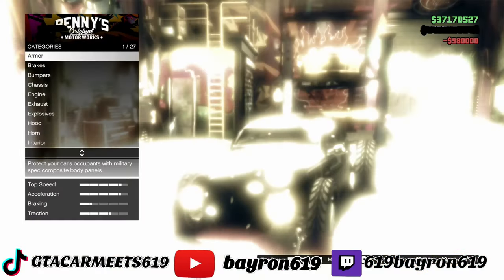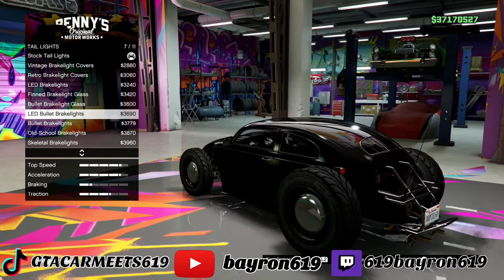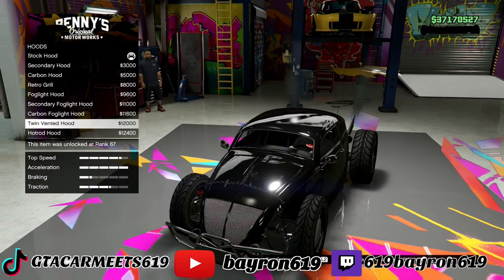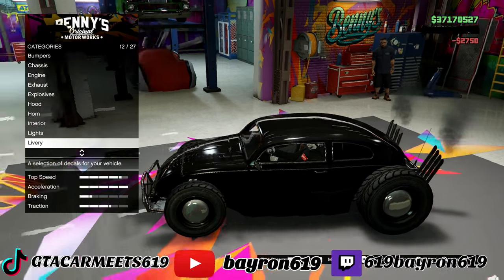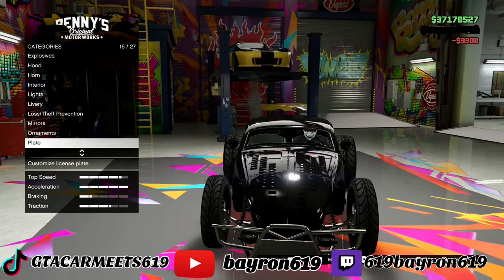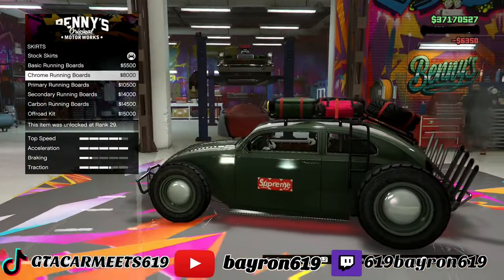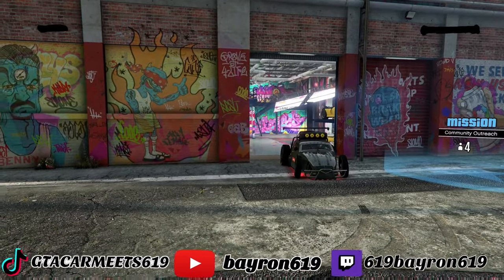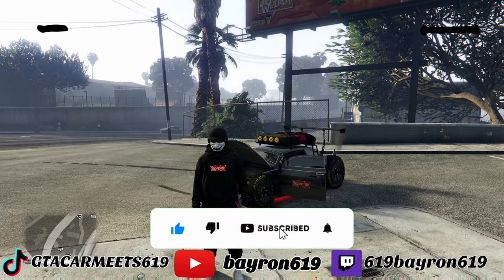GTA 5 ONINE NEW BF WEEVIL CUSTOM Customization